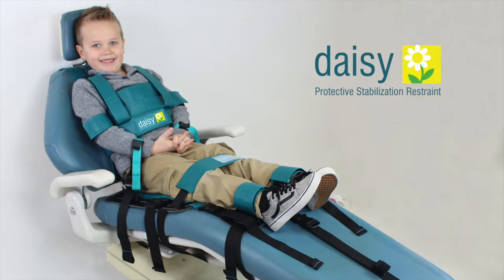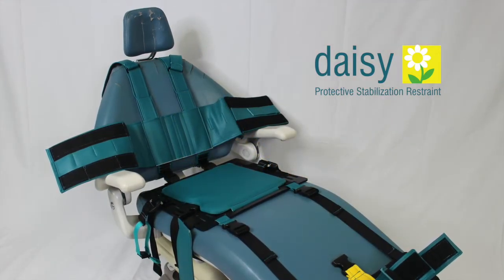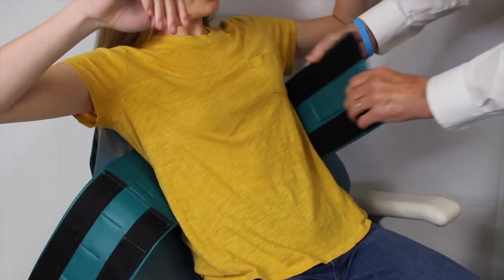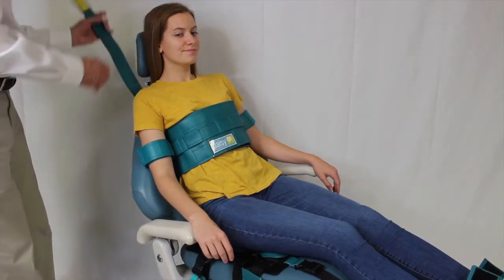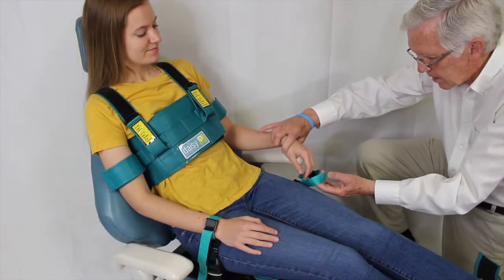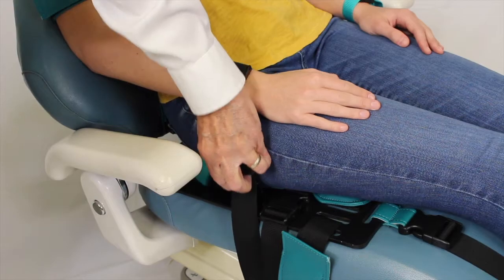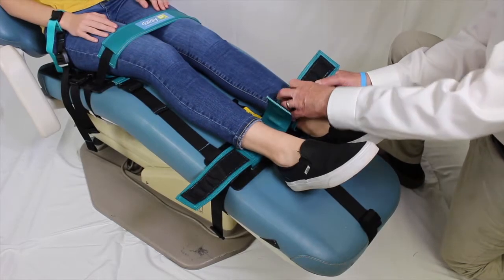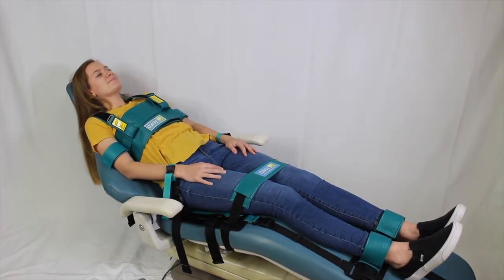Positioning Patient in the Daisy PSR